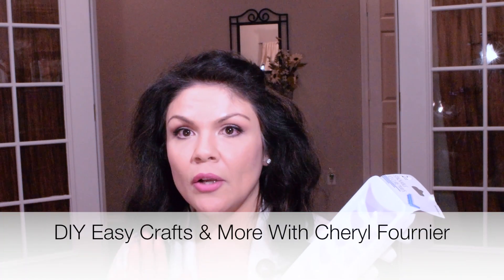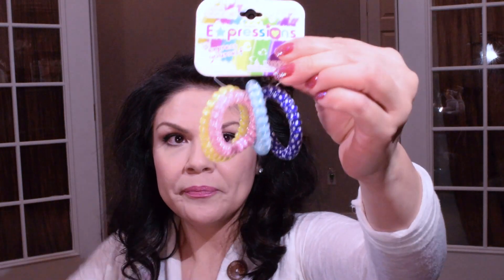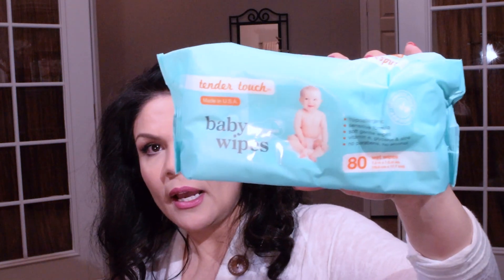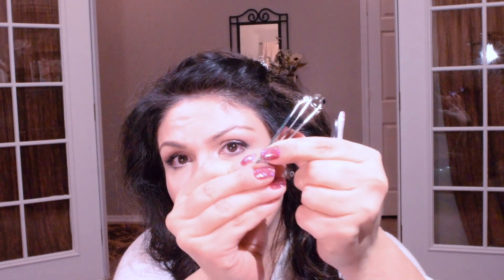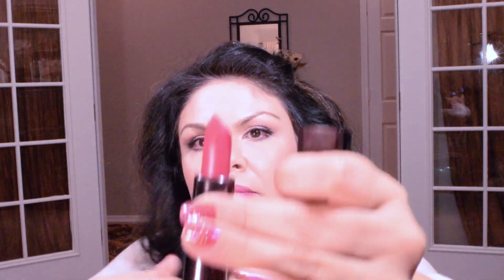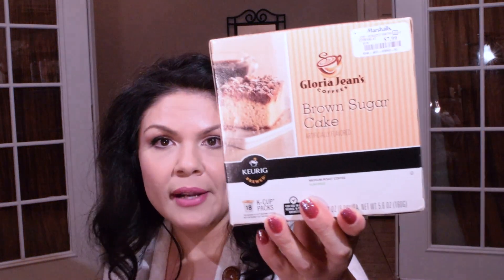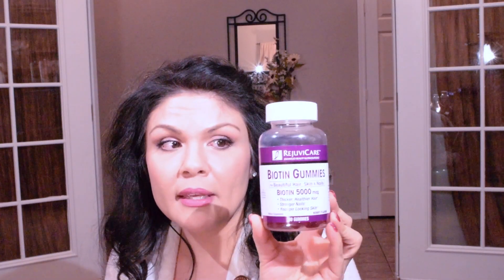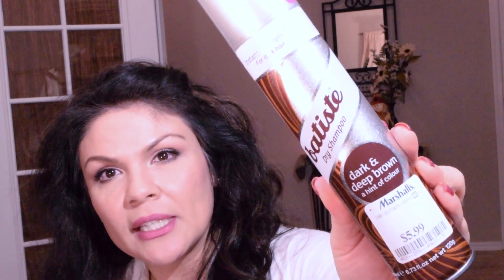99 CENTS & MARSHALLS HAUL | November 2015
You can always tell when I am filming late because that's when I tend to look and sound calm. So, if you like these type of videos for night time, like I sometimes do, please let me know, so that I can film more of them in this manner.

If you prefer fast paced videos, please also leave me a comment so that I know and can plan to continue filming some videos during the day, when I’m usually running around and tend to sound more upbeat.

Please let me know what style of video is your favorite.  :)

As always, I hope that my videos will help you make wise purchases and find great bargains!

God bless you and have a wonderful day or night. :)

Martha Lorena
Yuma, AZ
85367

God bless and guide you always. Have a wonderful day! :)